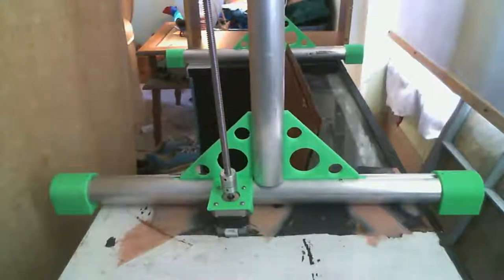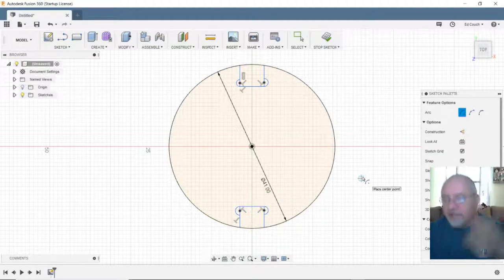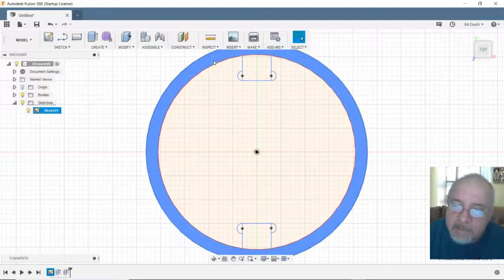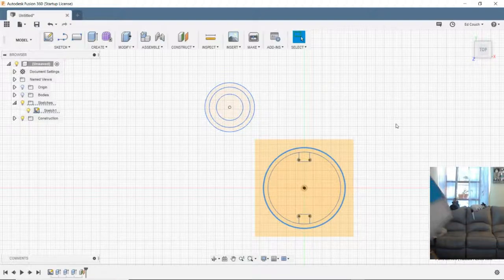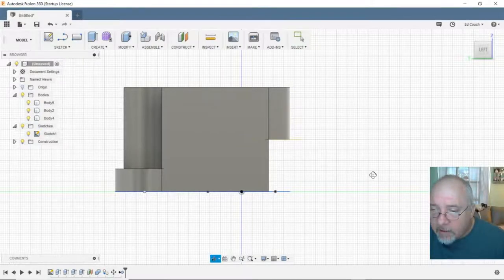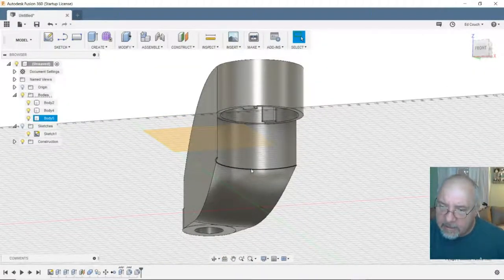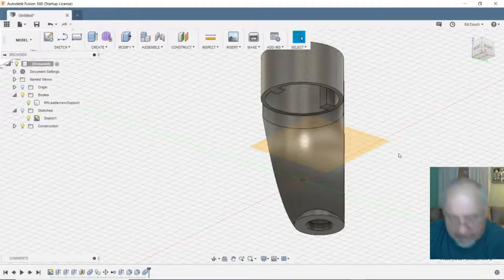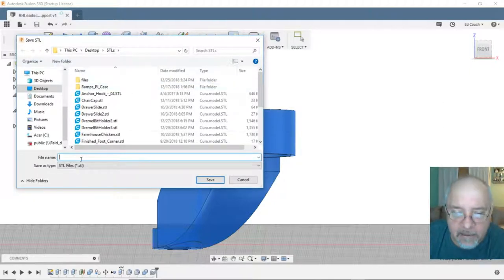PaPawsProjects: Lets Design in Fusion 360 - Edited Highlight video from past stream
In this episode we will design the support brackets for the top of the lead screws in Fusion 360

Twitch is /papawsprojects
Twitter is @papawsprojects
Facebook is @papawsproject without the S because someone already took that user name.

If you feel like helping support the channel all donations are appreciated but I'm not on here for the money... It just helps make things better and projects happen sooner... Here are some links for donations:

And If you like to make video's and you want to use an AWESOME platform that doesn't bog down your system, Click the Link below and give Streamlabs OBS a try! I know you're going to love it!

Thank you for coming to see my video's! The 3D printing community is Awesome... And I really enjoy being part of it!